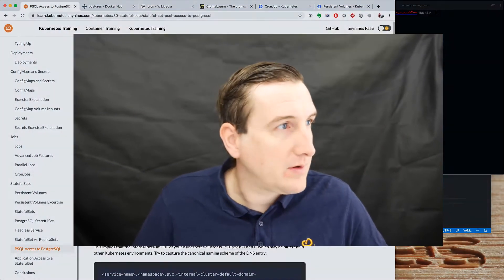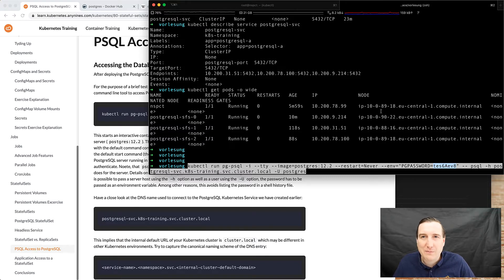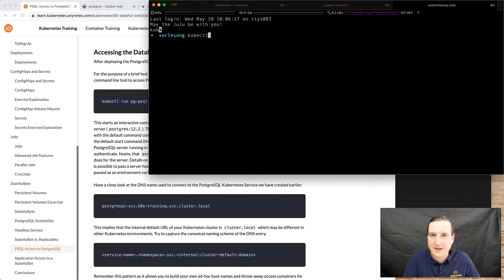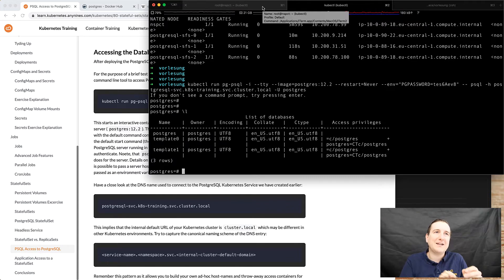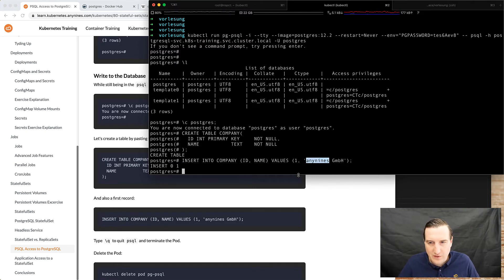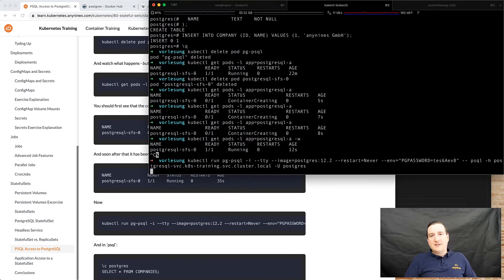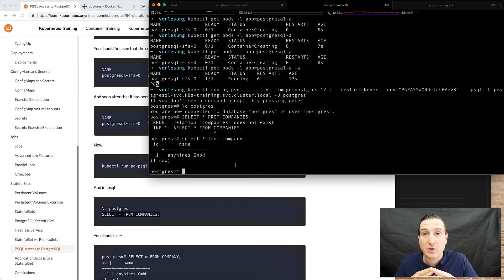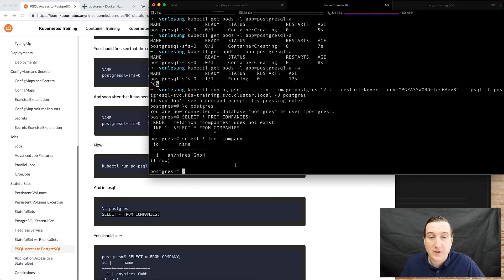Kubernetes Training #54 | Kubernetes · StatefulSets – PSQL Access to Postgres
Learn how to access a Database using psql. After deploying the PostgreSQL server in the last session it's time to verify whether there's actually a database running.

For the purpose of a brief test it would be nice to have an interactive container running the psql command, the command line tool to access PostgreSQL.